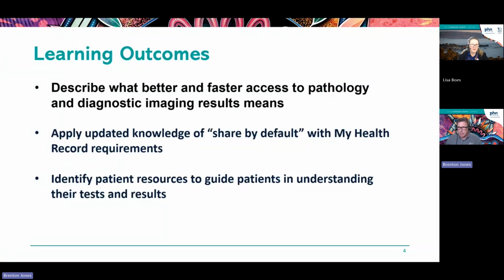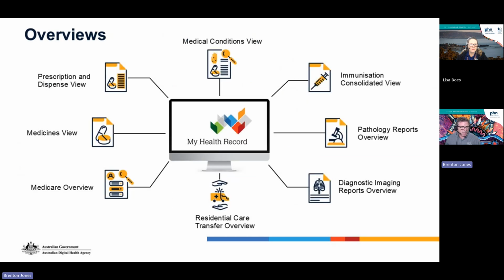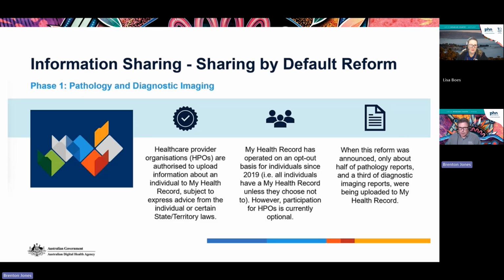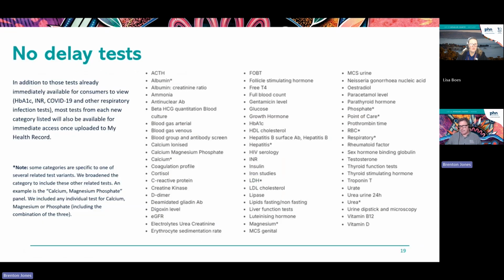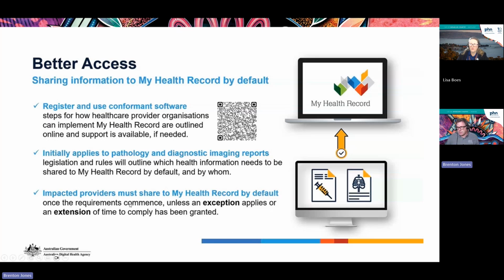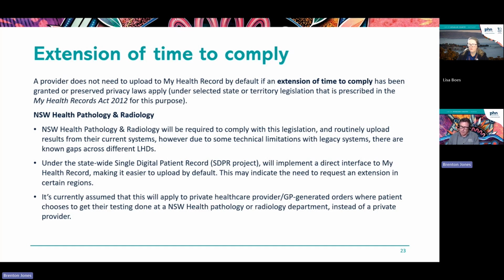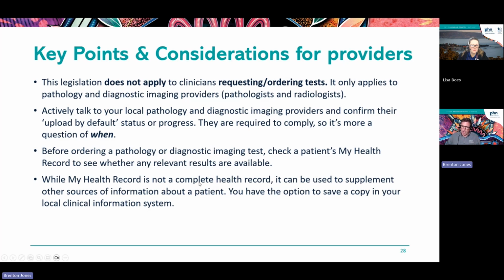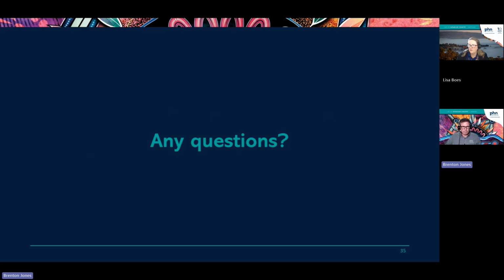Better, Faster Access with My Health Record: A Clinician’s Guide to Default Sharing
While the Australian Government contributed funding for this presentation, it has not reviewed the content and is not responsible for any injury, loss or damage however arising from the use of or reliance on the information provided herein.